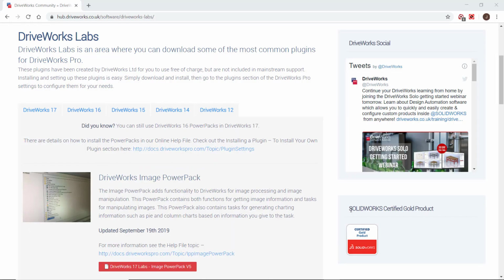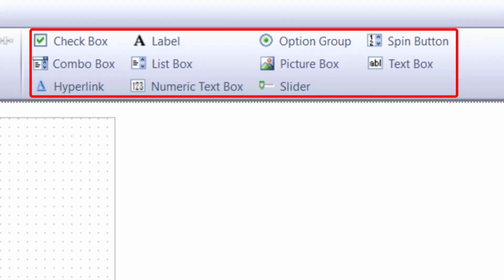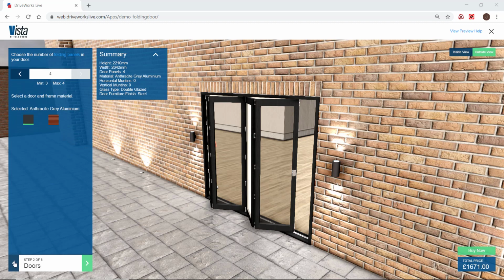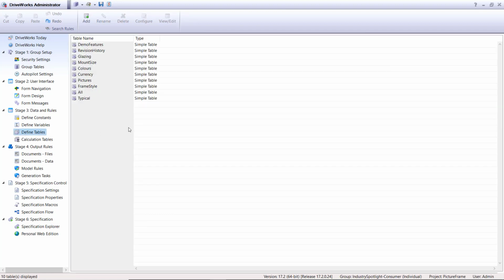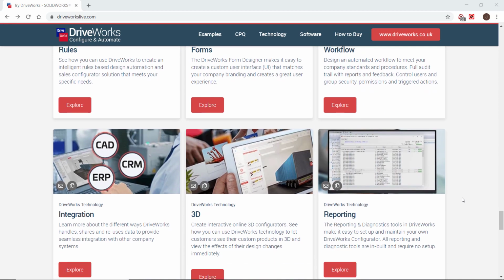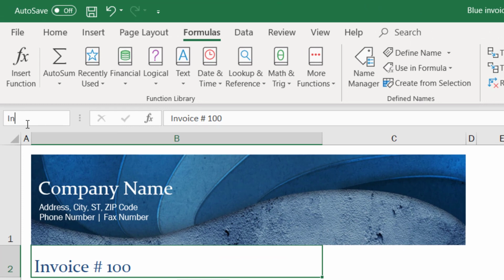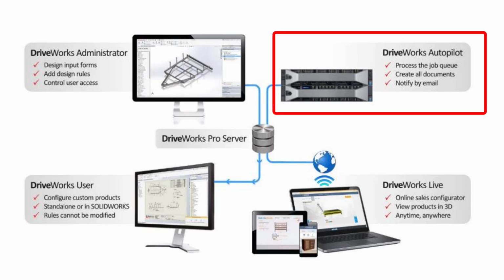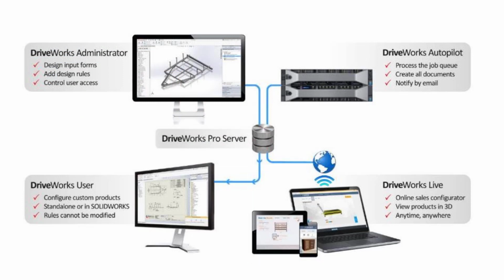5 Reasons to Upgrade to DriveWorks Pro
Are you thinking about purchasing DriveWorks, but not sure whether you should get DriveWorks Pro over DriveWorks Solo?  Or maybe you've been using DriveWorks Solo for awhile now and are wondering what you could achieve with Pro?

This video discusses my personal top 5 reasons that I would pick DriveWorks Pro.  DriveWorks Pro gives us an enormous amount of capability which makes it very easy to justify the extra investment.